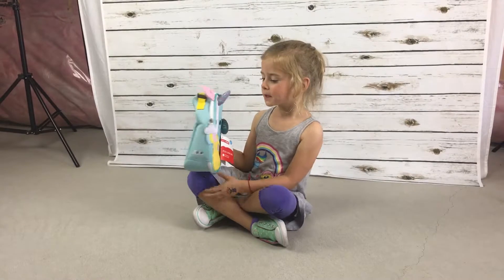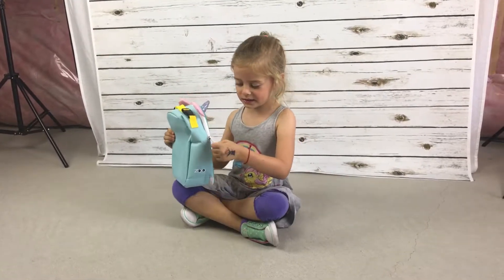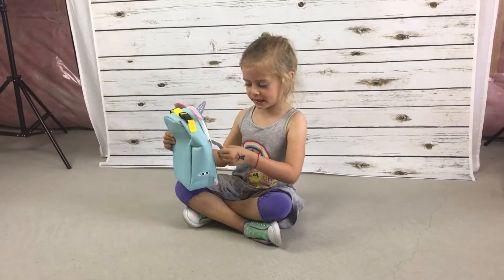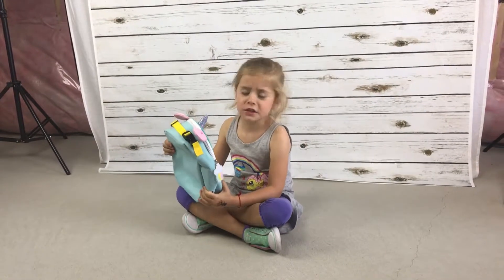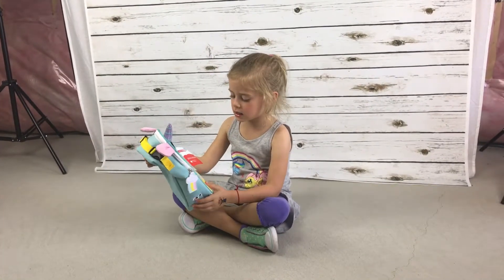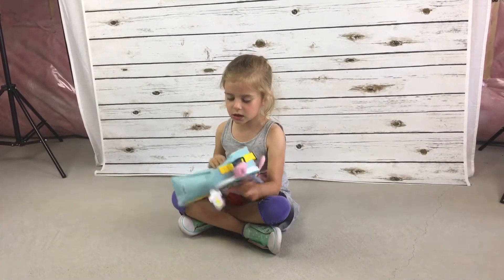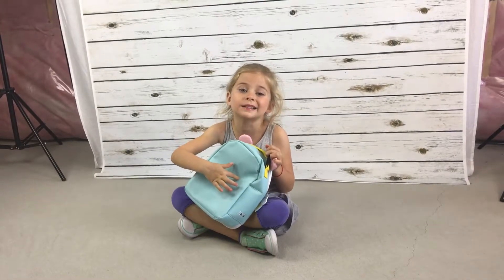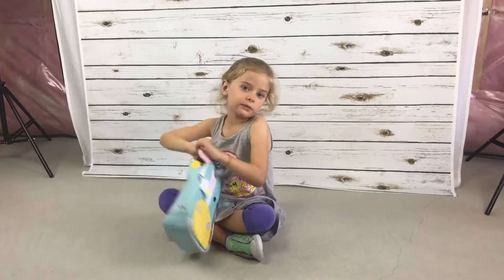Skip Hop Unicorn Lunch Bag Review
Please read our full review at loyalparents